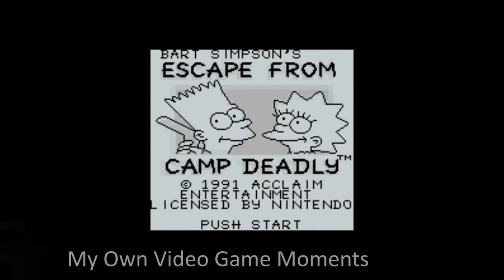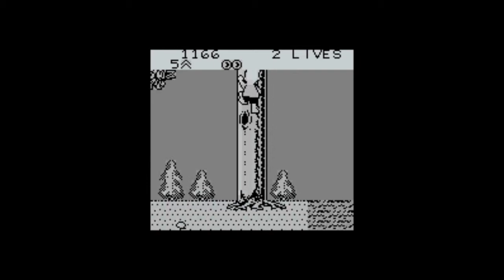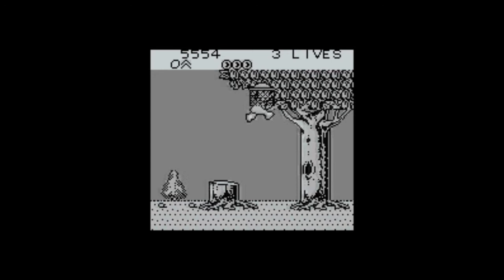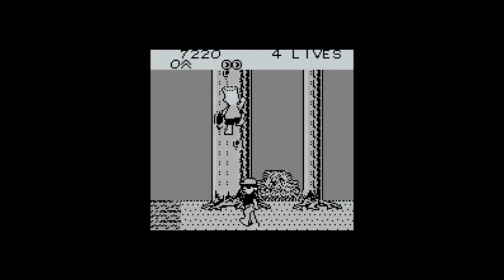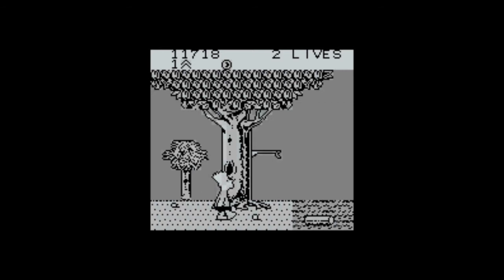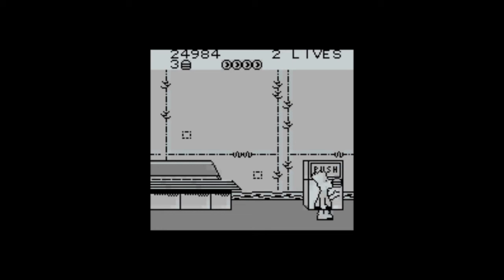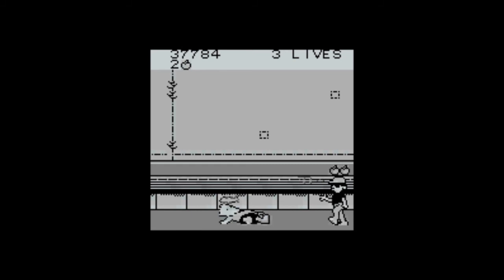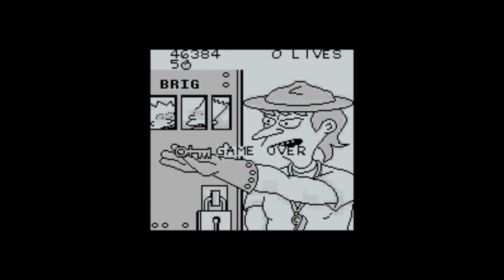Mike Plays: Bart Simpson's Escape From Camp Deadly GB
Gameplay and commentary on Bart Simpson's Escape From Camp Deadly for the Nintendo GameBoy!

So I made it pretty far, I've never gotten any further than the first level!
(That must mean that I'm a noobie!)